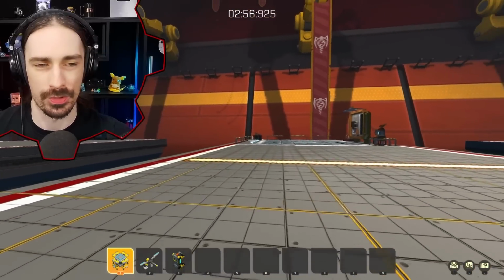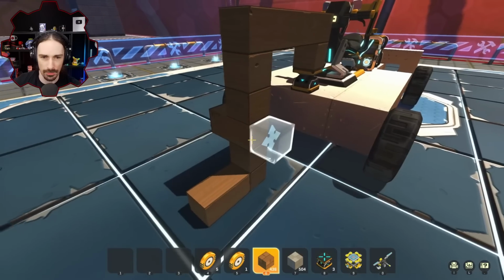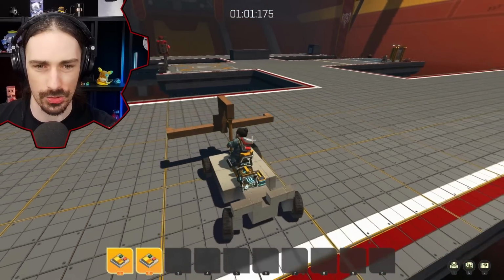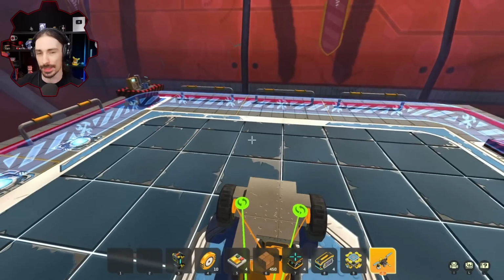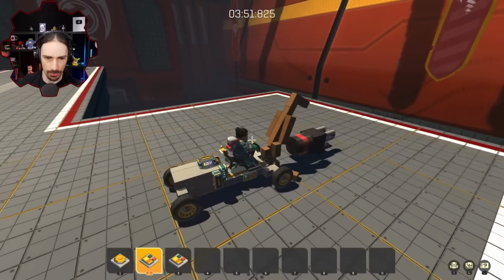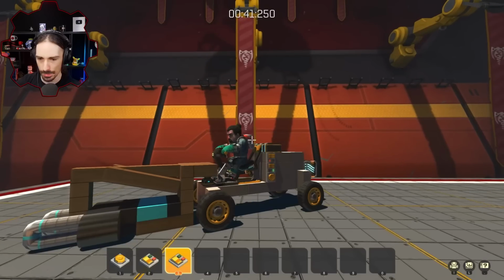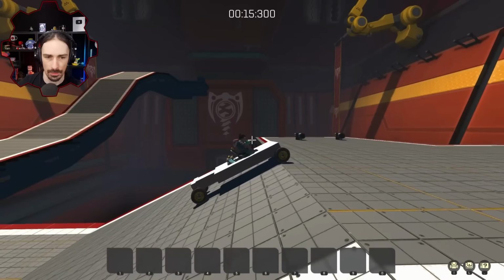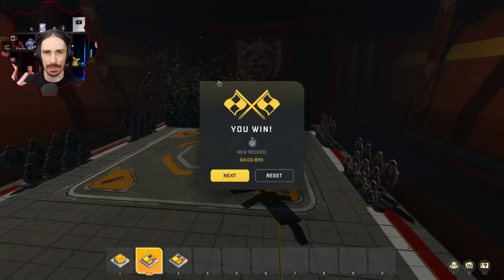No One Does Wireless Cable Management Like Me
Welcome back to Scrap Mechanic! Today I am continuing a challenge that involves building creations capable of picking up a plug and navigating the prongs into outlets to complete the challenge!